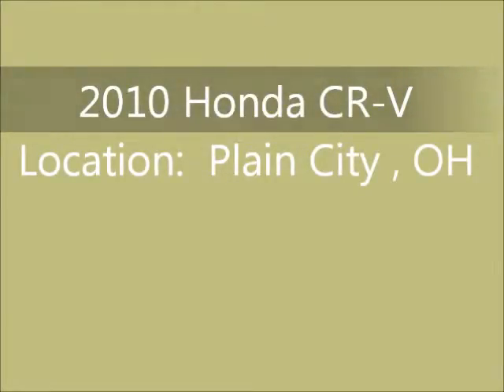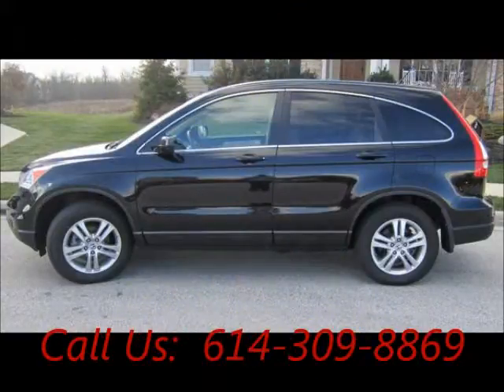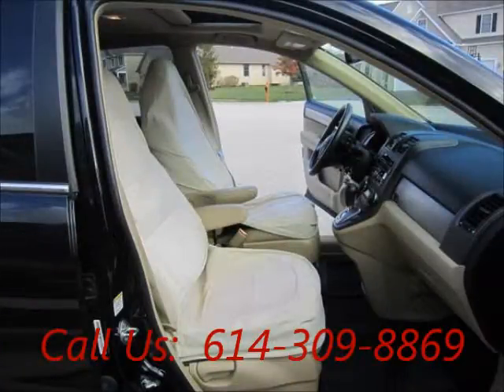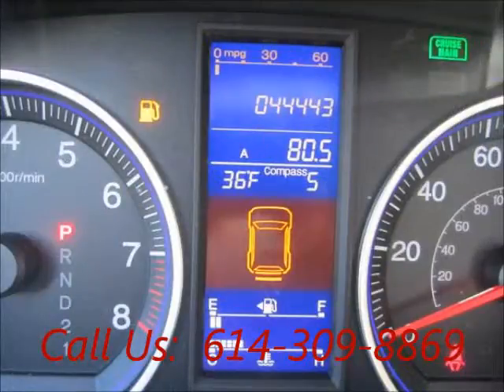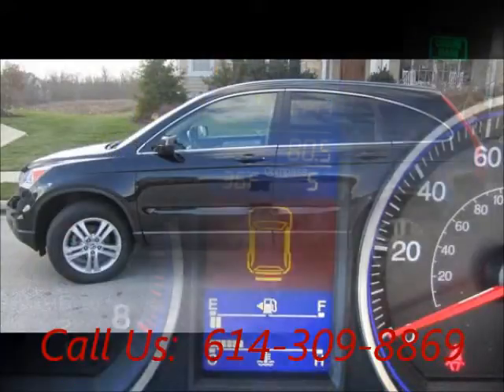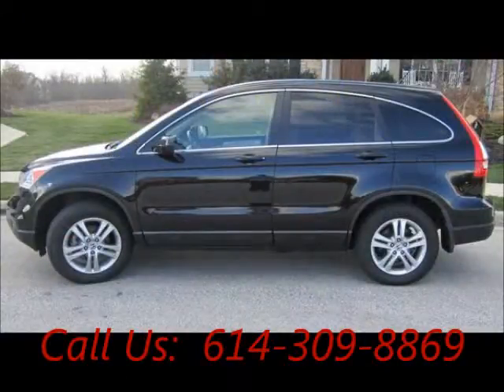United Car Exchange - 2010 Honda CR-V - $19,900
Make:  Honda
Model:  CR-V
Year:  2010
Body Style:
Exterior Color: Black
Interior Color: Tan
Doors: Four Door
Vehicle Condition: Good
Price: $19,900
Mileage:4,444 mi
Fuel: Gasoline
Engine: 4 Cylinder
Transmission: Automatic
Drivetrain:
VIN:

Car Specifications
Comfort: A/C: Front, A/C: Rear, Cruise Control, Power Locks, Power Steering, A/C
Other:
Safety: Airbag: Driver, Airbag: Passenger, Airbag: Side, Alarm, Power Brakes
Seats: Leather Interior
Sound: CD Player, AM/FM